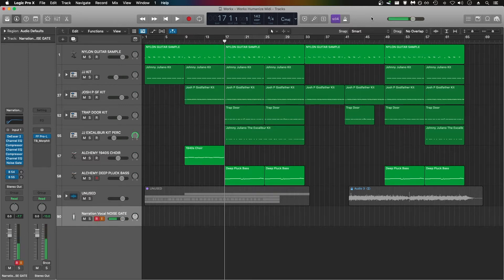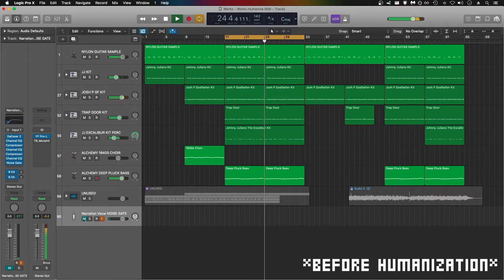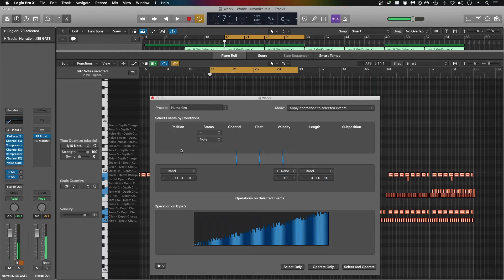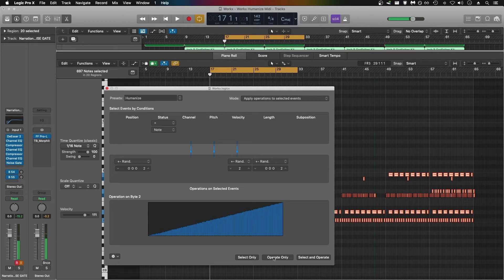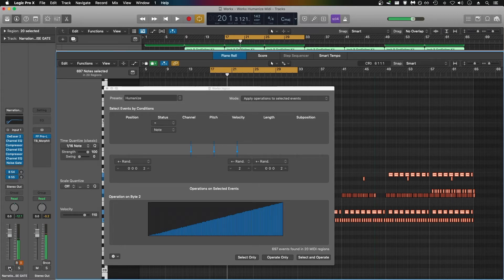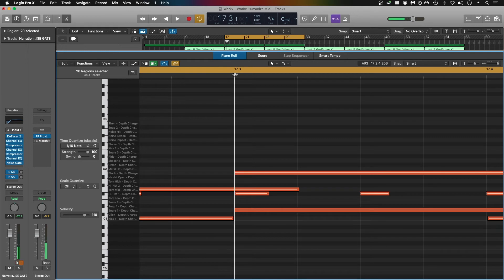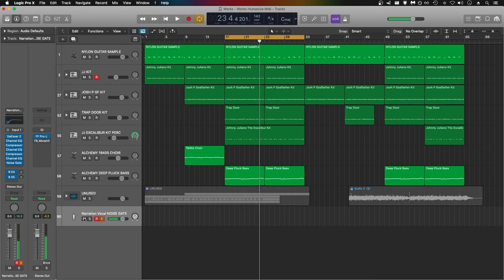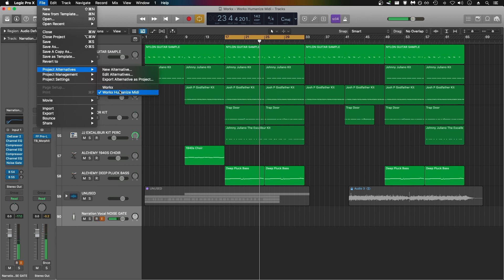Make Your Quantized Drums Sound More Human - Logic Pro Quick Tip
0:00 Intro
0:18 Demo of Midi Drums with Quantization (Before Humanization)
0:51 Activating Midi Transform "Humanize" Function
1:23 Changing Parameters of Humanize Function
1:35 How to Apply Humanize to Your Midi Data
2:00 Applying Humanization to Midi During Playback
2:38 Closer Look at Midi Data After Humanize Transformation
3:04 Demo of Using Humanize with Stock Settings
4:01 Using Project Alternatives to Preserve Original Midi Data

A quick Logic Pro tutorial on how you can use Logic's MIDI Transform "Humanize" function to add human feel to your midi drum grooves or midi instrument tracks.

When tapping out beats on drum pads or playing synths with a midi controller it is very common to quantize the midi information to snap it to the grid. This is very useful if your playing happens to be too far off beat or you have latency issues while recording midi.

The downside of quantization is that having your instruments and drums snapped to the grid removes all human elements from the performance (and track) and leaves you with a somewhat robotic sound due to everything being played back too perfectly. This midi trick can add that human feel back to your music without having to meticulously pull each individual midi note off of the grid to your liking.